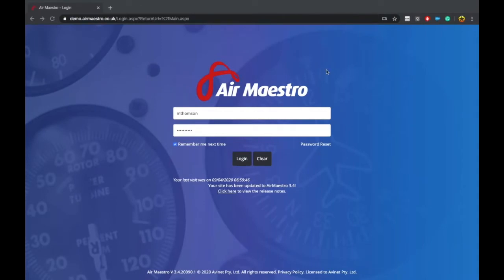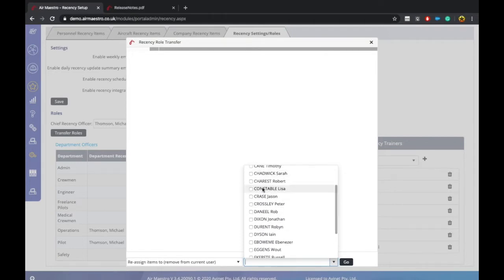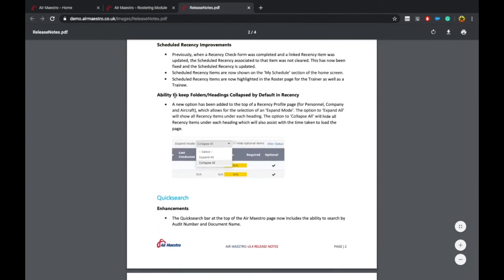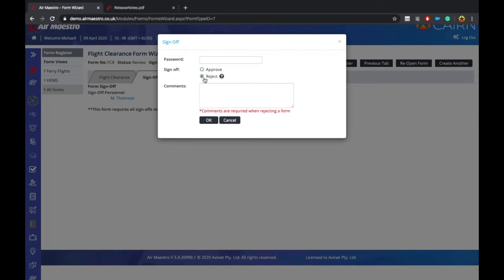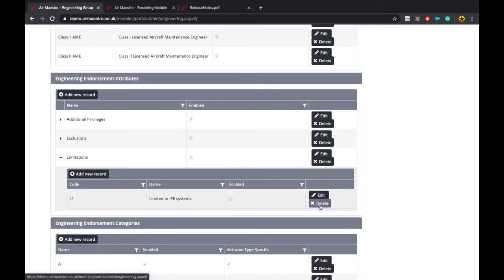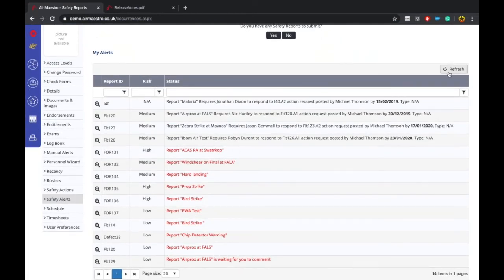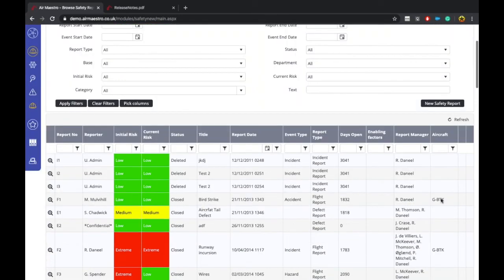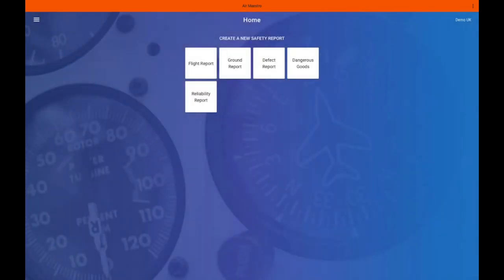April 2020 Webinar - Air Maestro Release V3 4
We have several new features coming to Air Maestro in release 3.4. This release is focused on the safety module (including our offline reporting app) but it contains valuable additions to other elements of the system too.

During this webinar, we will be going through the patch notes item by item. As we cover each item we will be demonstrating how to take advantage of the new functionality.